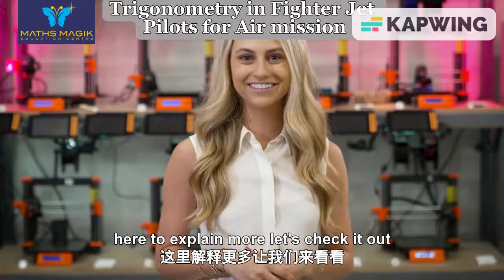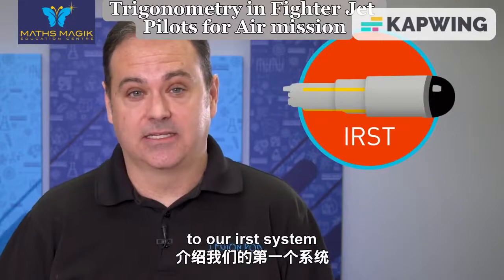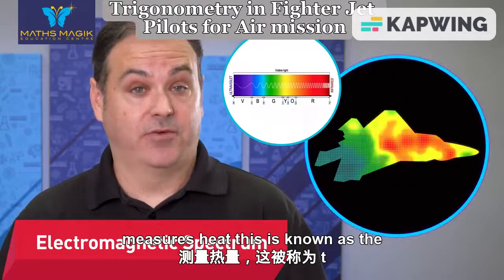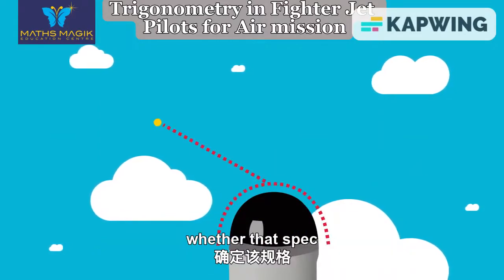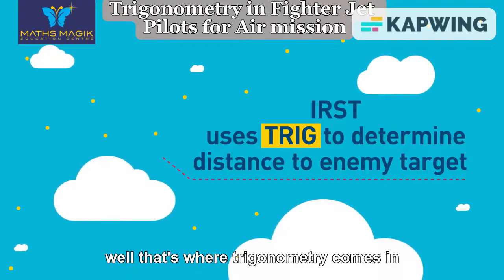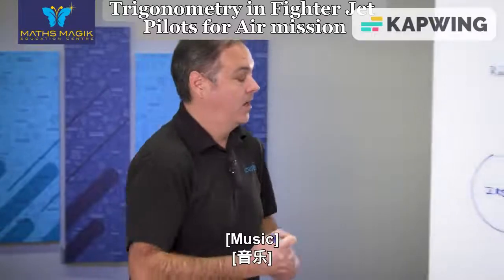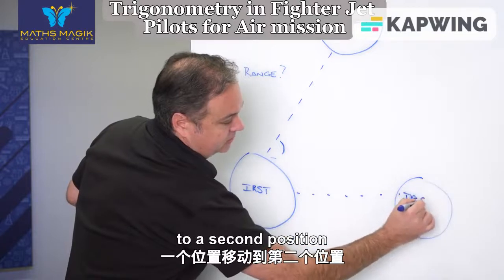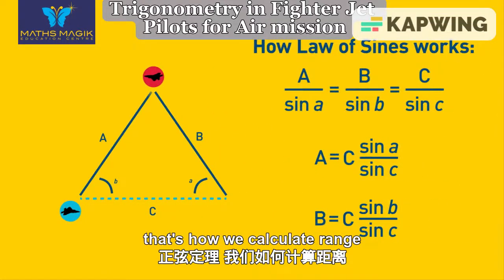NationalAviationDay : Real Life Maths Featuring Trigonometry in Fighter Jet Pilots Air mission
Love From Team MathsMagik 🤗
🤗 Credits: soundcloud-Cjbeards@Be Positive
🤗 Credits: Lockheed Martin Youtube Channel